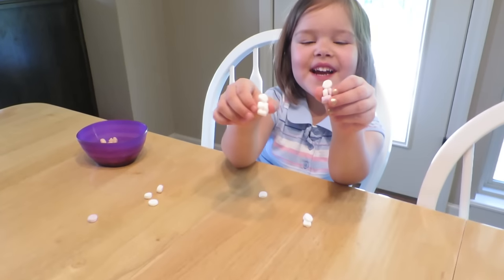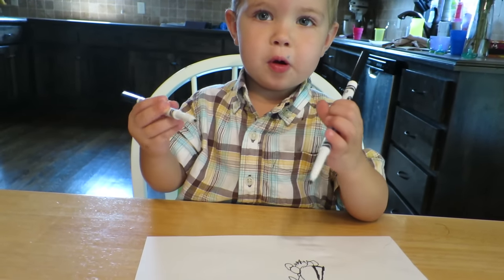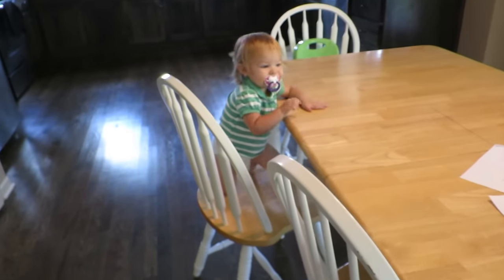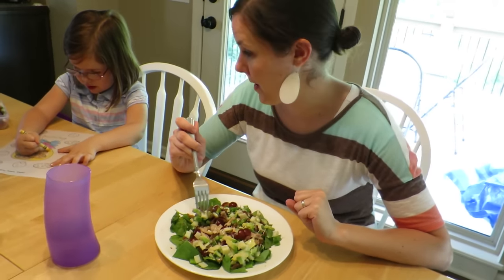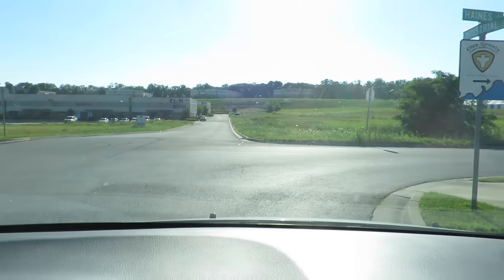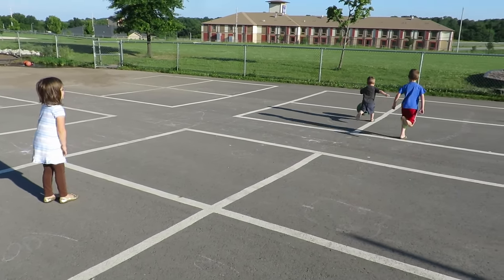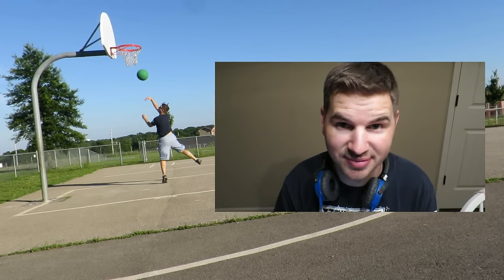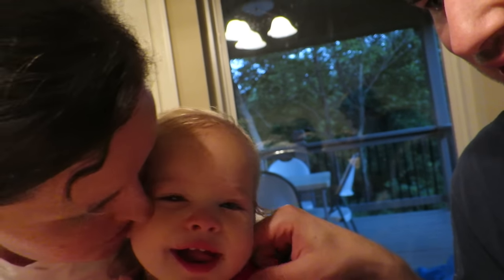Another CLIMBER!!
WE POST DAILY FAMILY VLOGS!